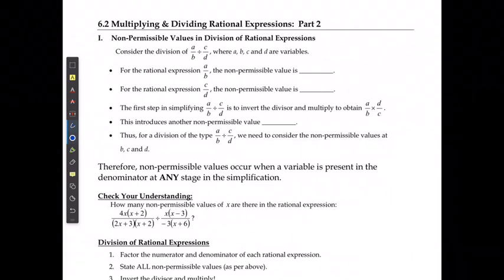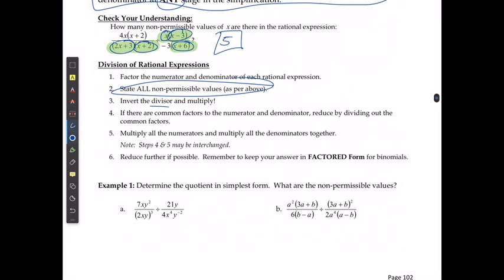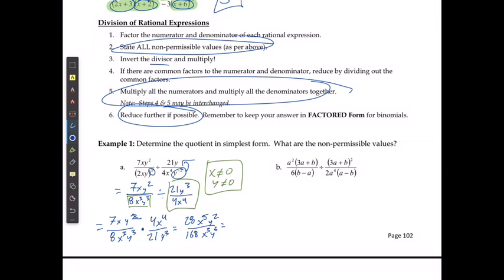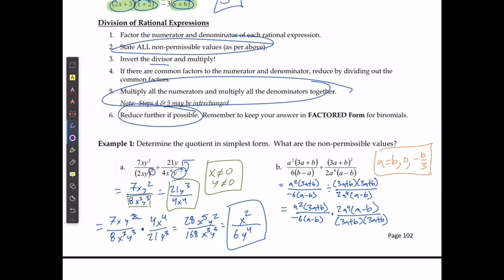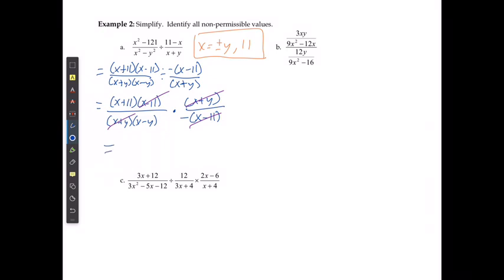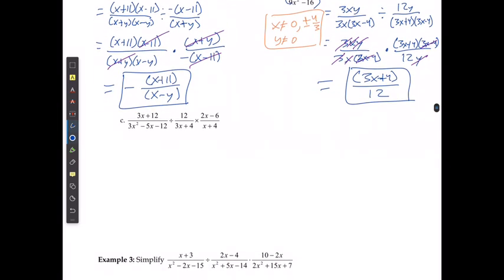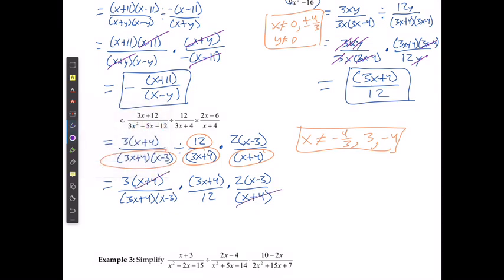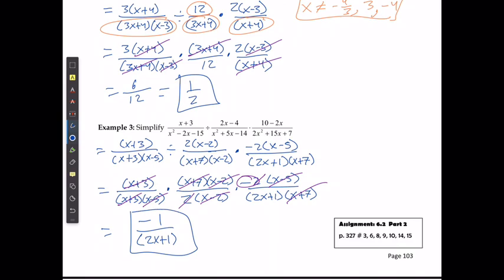M20 1 Multiplying and Dividing Rational Expressions Part 2